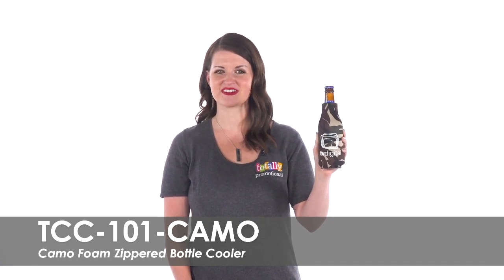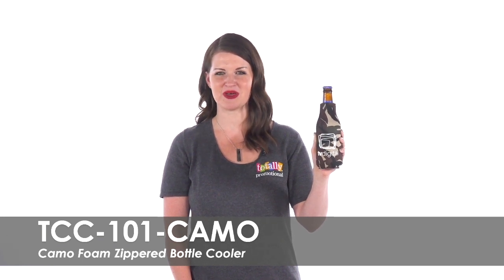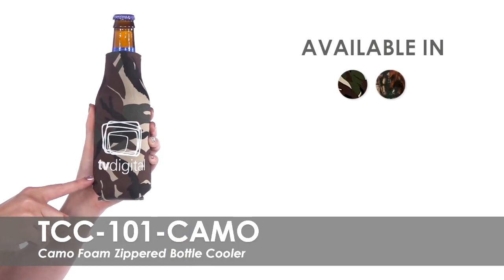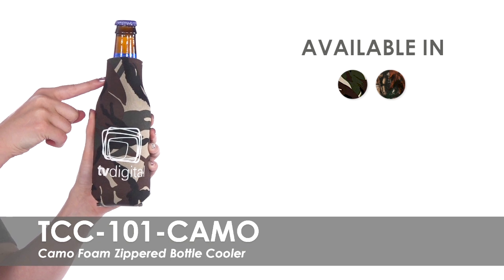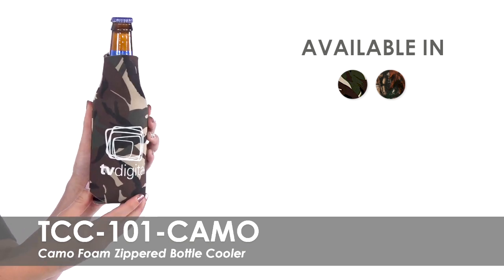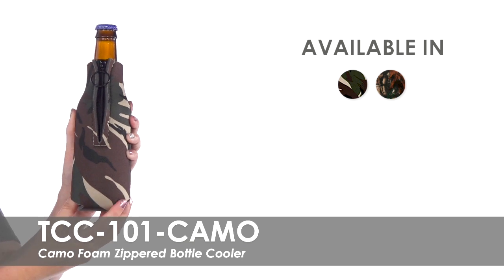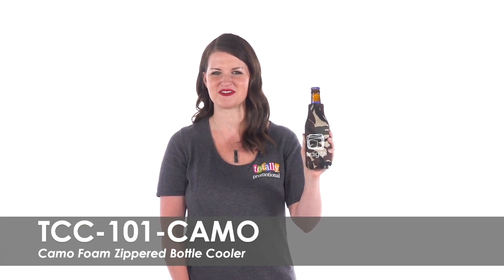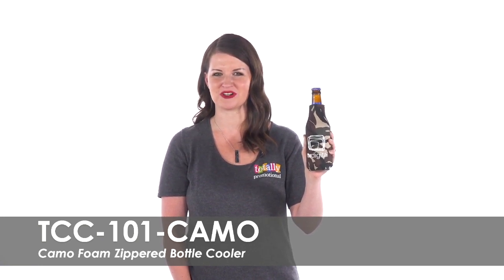Custom Bottle Cooler - Camo Foam Zippered Bottle Cooler TCC-101-CAMO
Hand these out to your customers or guests to promote your brand! Watch this short video to learn more about our Camo Foam Zippered Bottle Cooler.

Choose either our standard camo or true life camo designs to showcase your brand.  We have over 14 imprint colors for your one color logo.  These coolers are made of polyurethane foam and will perfectly fit most 12 ounce long-neck bottles, thanks to the featured zipper.

Totally Promotional
450 S 2nd St
Coldwater, OH 45828